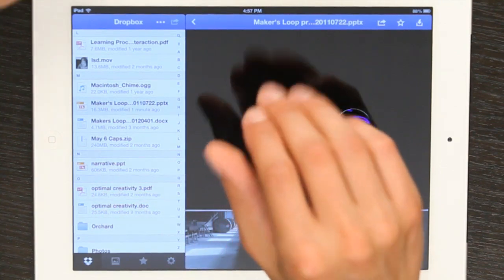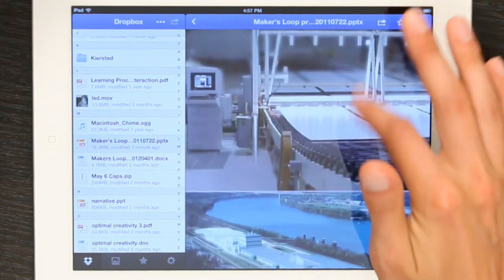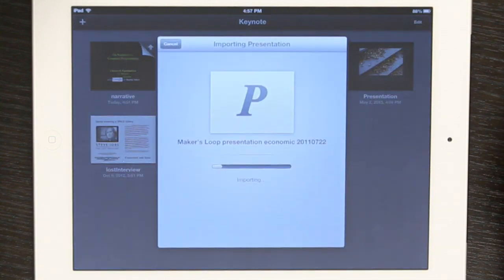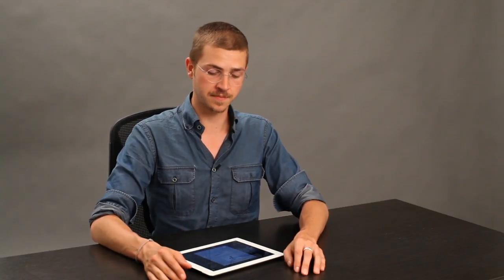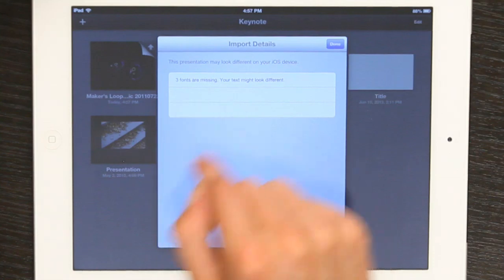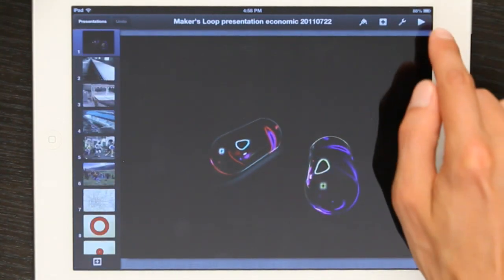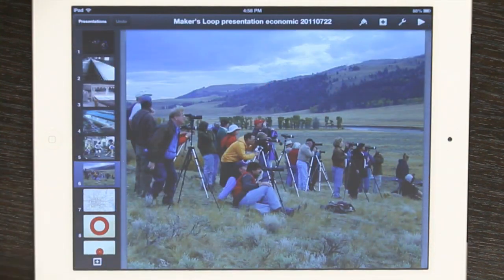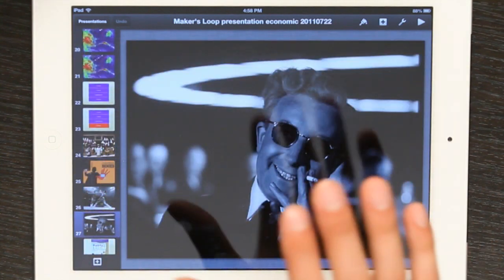Running Powerpoint Presentations on My iPad : Apple Products & Mac Tips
Running Powerpoint presentations on your iPad will require you to download a very specific type of software from the iTunes App Store. Find out about running Powerpoint presentations on your iPad with help from an Apple retail expert in this free video clip.